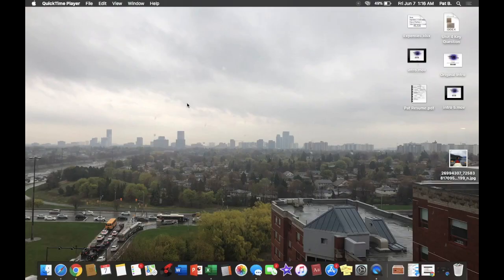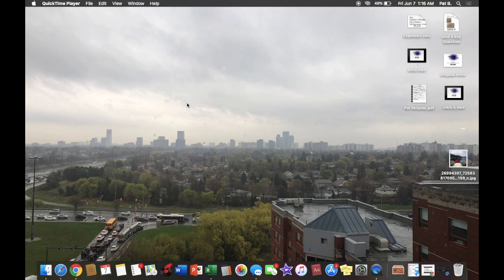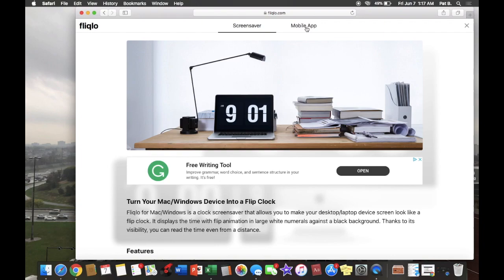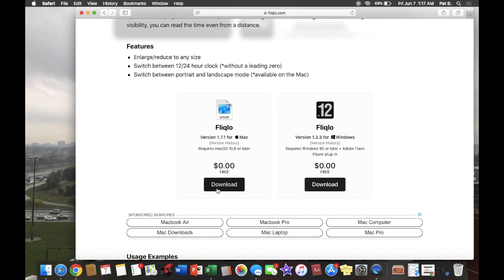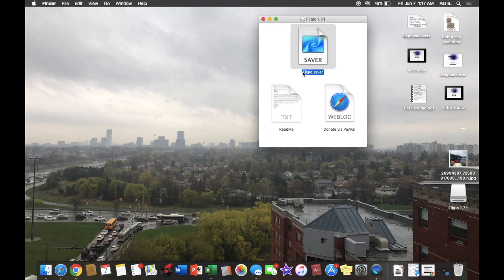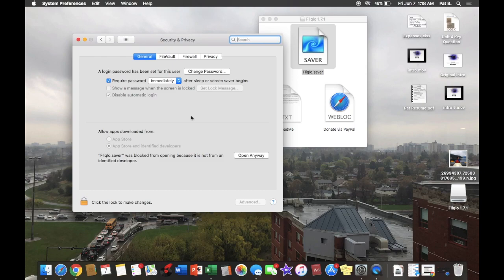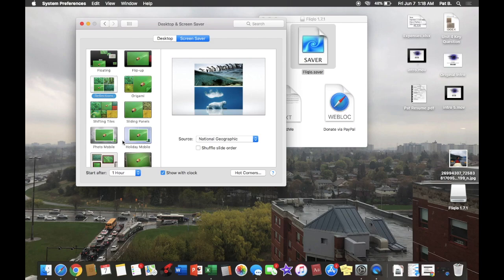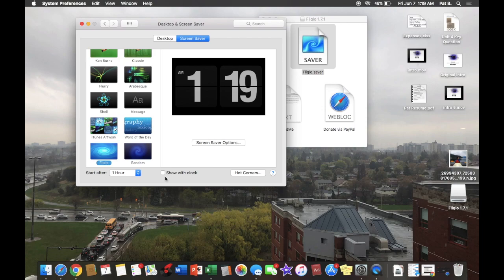macOs Tutorial - How to Get Retro Flip Clock Screensaver For Mac and Windows Tutorial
Hello everyone,

I am going to be showing you guys how to get retro flip clock screen saver for mac and or windows

Here is the link that I used for in the video

Youtube Setup

How2techtips
Your Future Tech